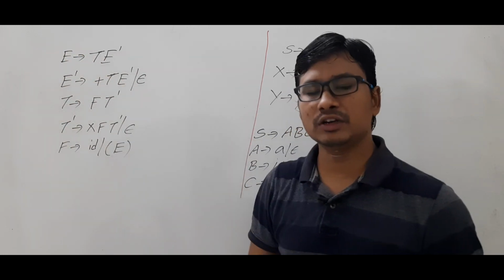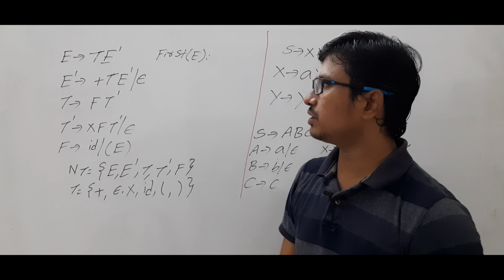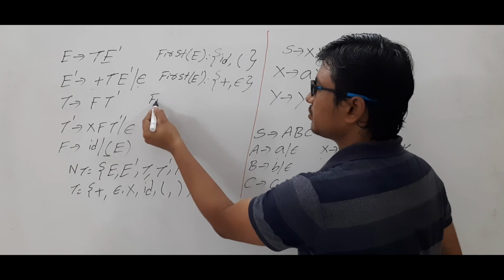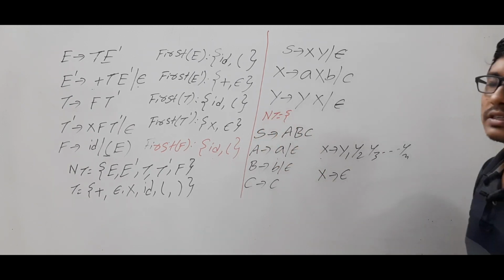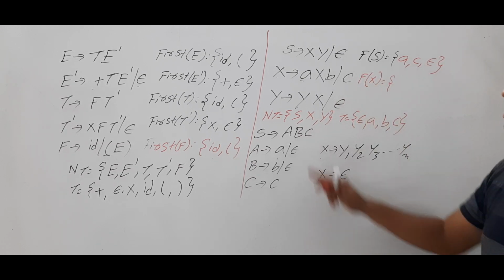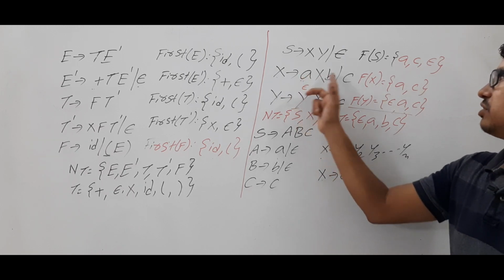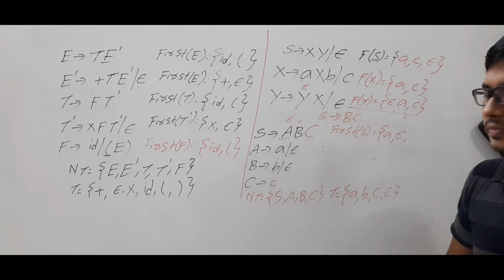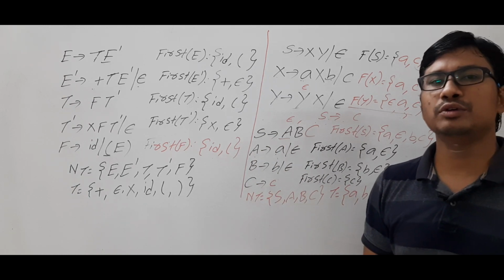L 19: EXAMPLES ON COMPUTING FIRST IN LL(1) PARSER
Note: In the third example: First (s) does not contain ε .

In this video, I have discussed examples on computing first in ll(1) parser